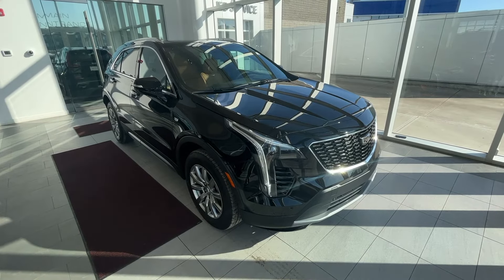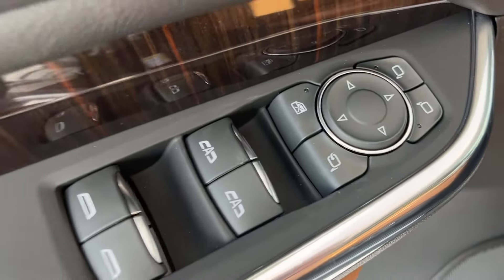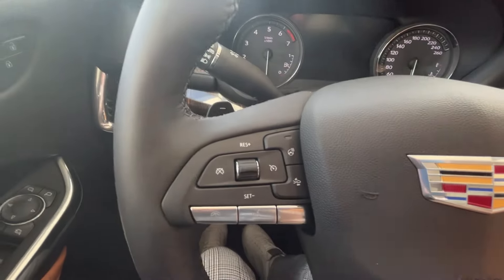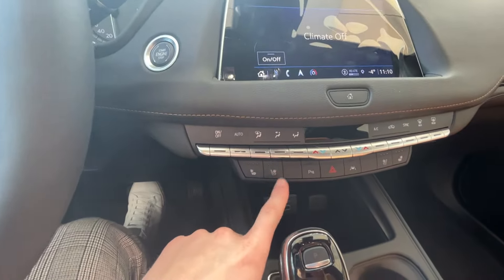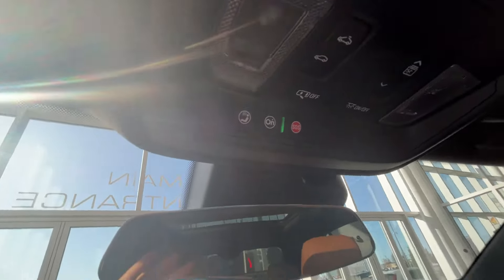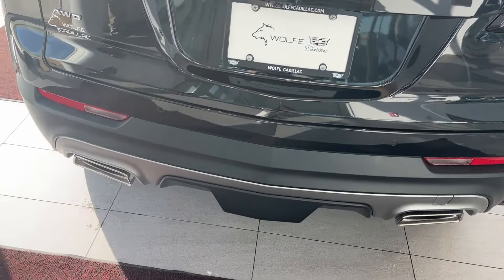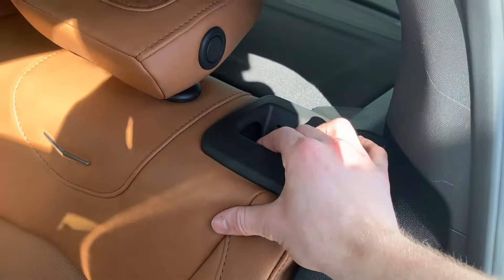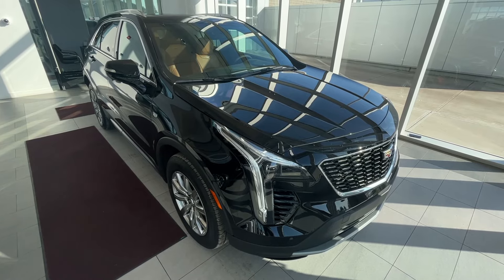2023 Cadillac XT4 AWD Premium Luxury Review - Wolfe Cadillac Edm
Welcome to the 2023 Cadillac XT4 Premium Luxury. This sport utility is sure to thrill with impressive size and utility. The 2.0L turbocharged engine is paired to a 9-speed automatic transmission with auto start-stop and all-wheel drive. The impressive horsepower and torque, pair will with the performance and economy that Cadillac intended. This agile SUV sports 20-inch 9-spoke alloy wheels wrapped in an all-season tire. The exterior boasts waterfall headlamps with bright bulbs to light your way. Equipped with LED sport-styled tail lamps, rear park sensors, power lift-gate, and a classic grill styling at the front end with classic Cadillac emblem. The features of XT4 include power windows, locks, mirrors, remote start, navigation, and the perfect leather seat with a heated seat option. Keep your hands warm with the available heated steering wheel. This new Cadillac is class-leading and sure to check off everything on your wish list. Stop to test drive today and find out why we are Edmonton’s premier Cadillac dealer. PRICE INCLUDES THE WOLFE PACK ADVANTAGE: WOLFE’S OIL CHANGE FOR LIFE PROGRAM, FREE VEHICLE DELIVERY, PREMIUM PAINT PROTECTION FILM, AND ENROLLMENT IN THE SMART CARE PROGRAM.

17820 Stony Plain Rd,
Edmonton, Alberta
T5S 1A4